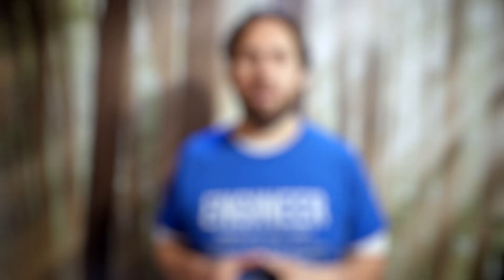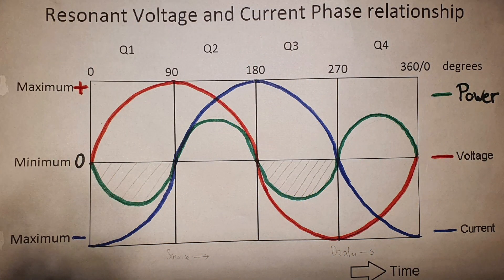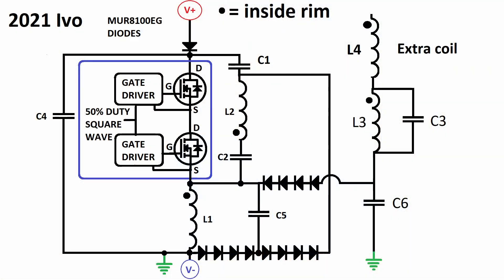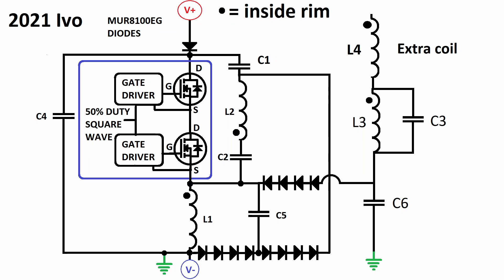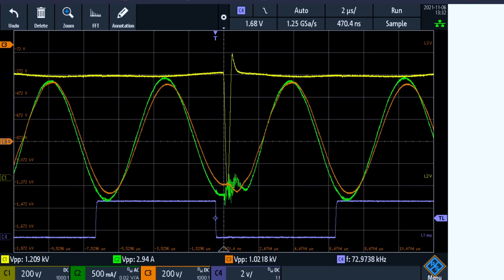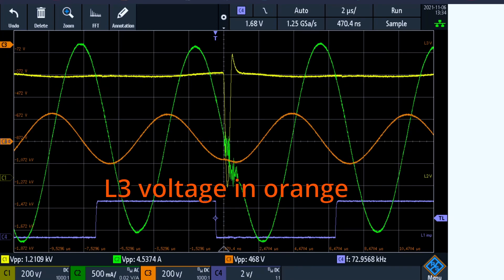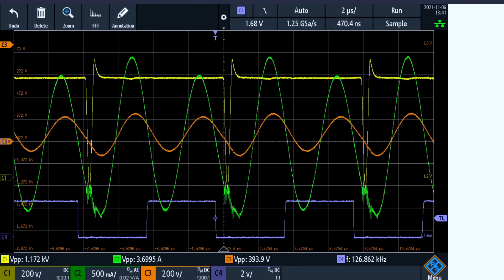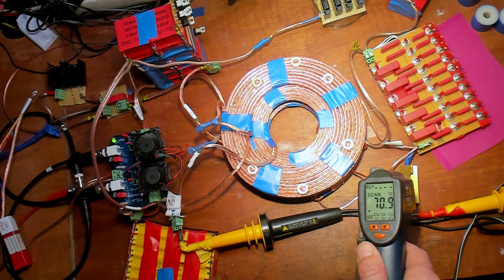Nikola Tesla's EXTRA Coil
Nikola Tesla's Extra coil, was used in his Colorado Springs experiments, and in his Wardenclyffe Tower. But what purpose dit it serve? I series connected an extra coil to my secondary, and measured voltage an current, which opened my eyes wide.

0:00 intro
7:14 schematic